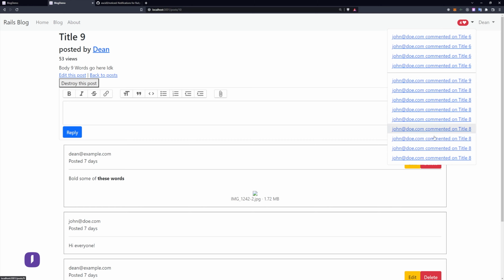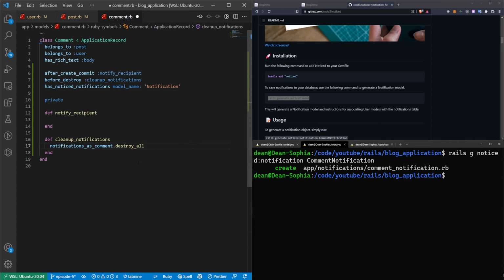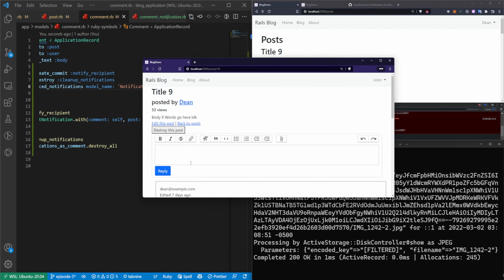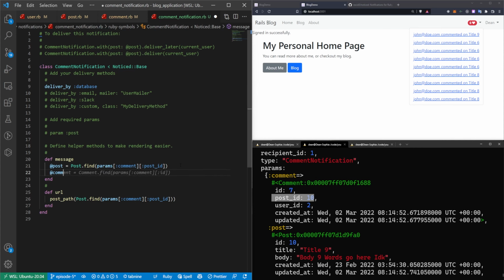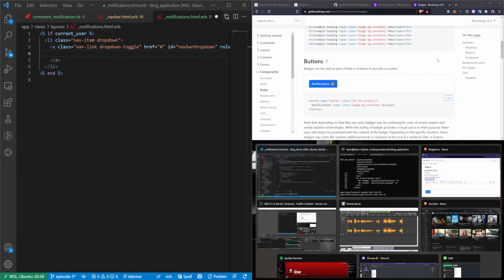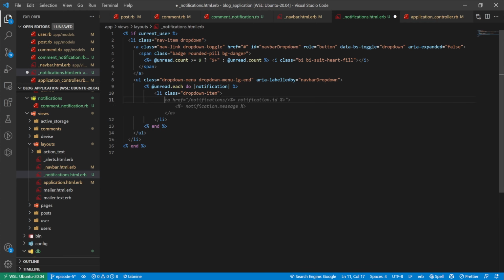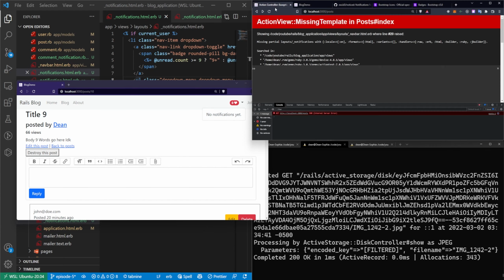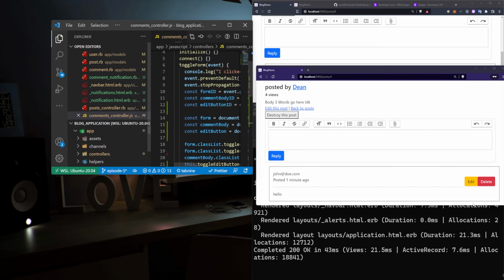Add Comment Notifications To Your Blog | Ruby On Rails For Beginners Part 5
Add comment notifications to your blog by creating a red heart icon in your navbar and a counter that tracks unread notifications. Read notifications are also shown in the dropdown menu. All comment notifications take you to the blog post the notification is from, and tell you what user sent the notification.

We also fix the edit button from last time, to instead be a "Cancel" button while editing!

Timestamps
0:00 Comment Notifications In Navbar With Noticed Gem
1:07 Adding Noticed To The Application
3:04 Adding Noticed To The Models
10:10 The Delivery Methods
12:18 The Comment Notification
15:56 Adding Comment Notifications To The Navbar
21:22 Sorting By Read And Unread Notifications
23:07 Add Read And Unread Notifications To Navbar
29:56 Marking Notifications As Read!
31:45 Changing The Edit Button To Cancel While Editing